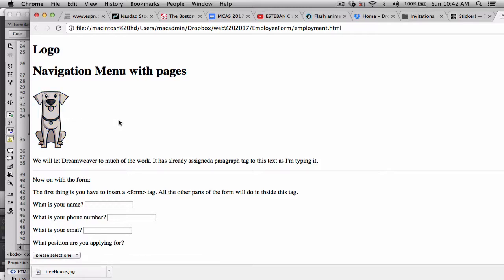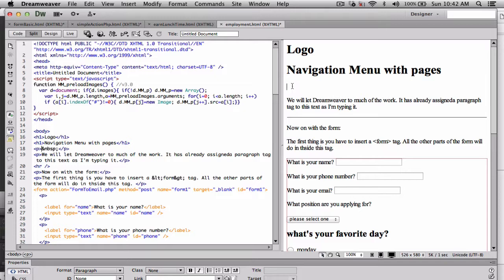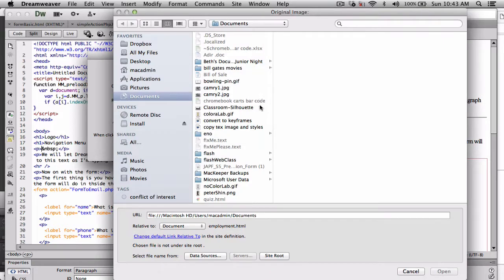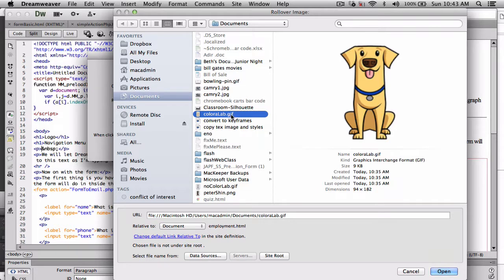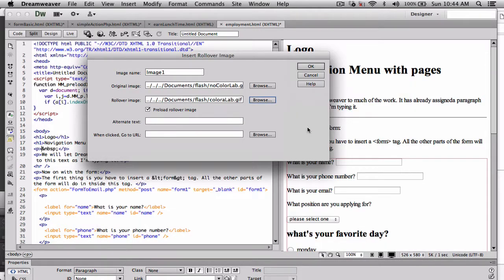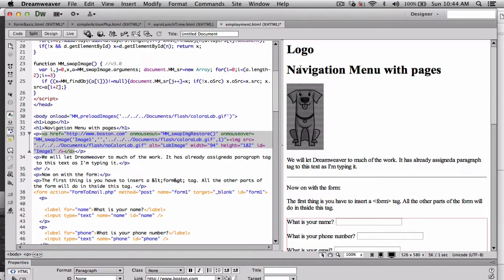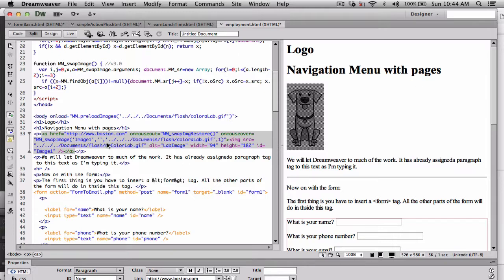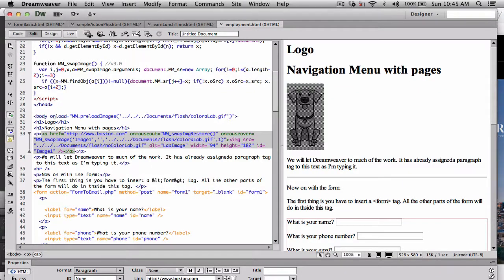Rollovers in Dreamweaver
black and white image turns to color on rollover